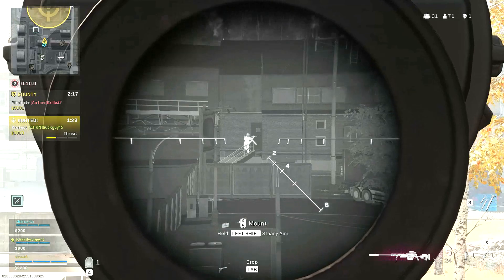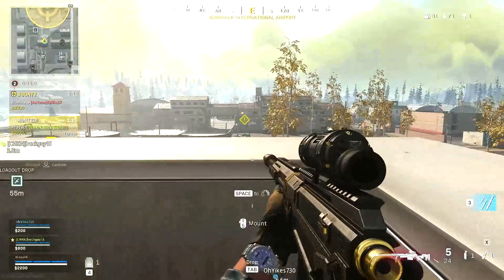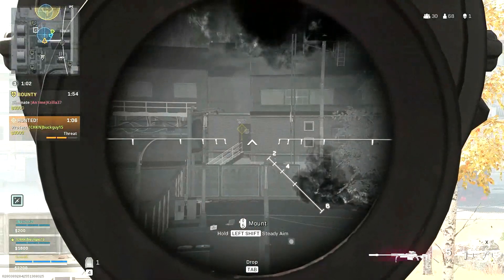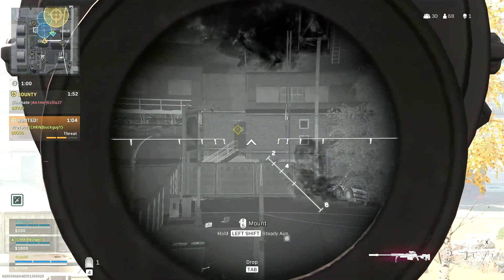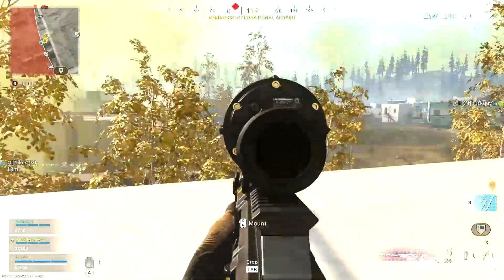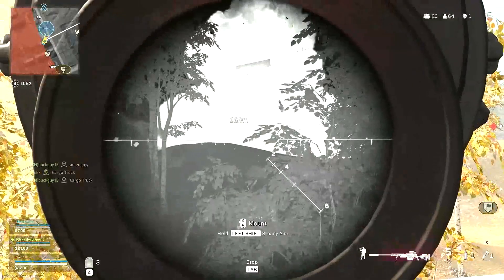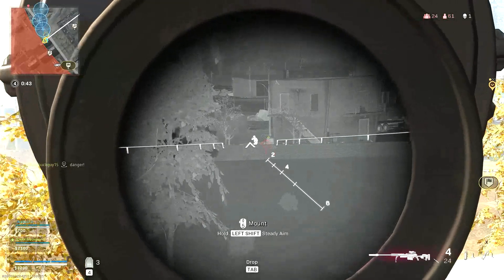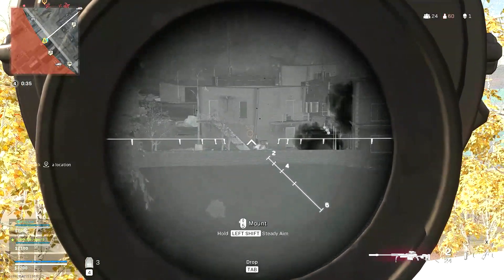Call of Duty: Warzone - How to Hit With Perfect Cluster Strike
Call of Duty: Warzone has some cool killstreaks available to pick up on the map. One of the coolest ones available has a major flaw - the Cluster Strike hits with precision accuracy, but basically is aimed by a handheld green laser  that is hard to hit from far away. Zooming in from afar with a primary weapon, then selecting the cluster strike and hitting without moving resolves this perfectly. Enjoy!